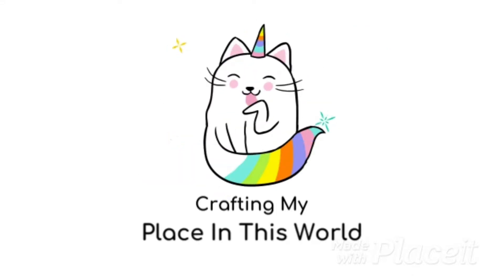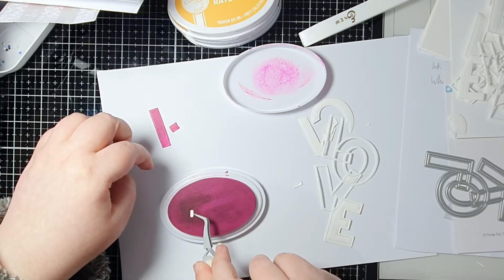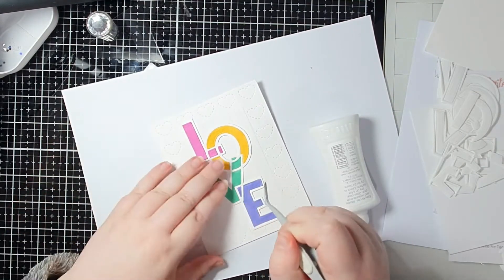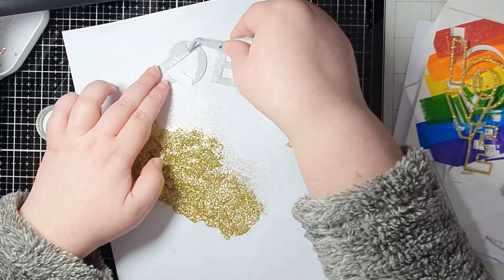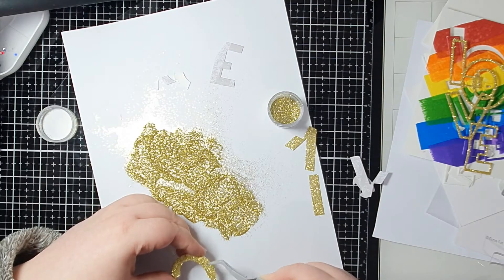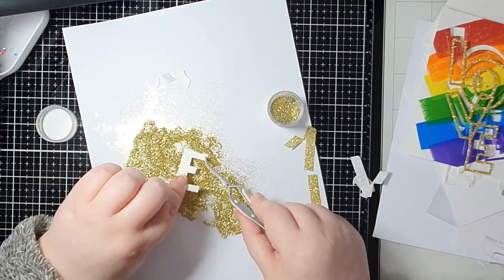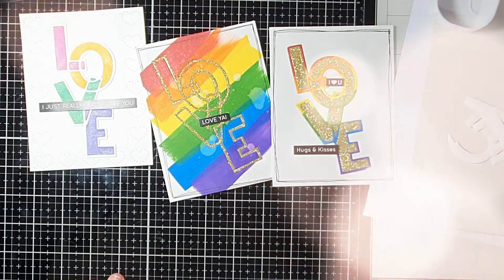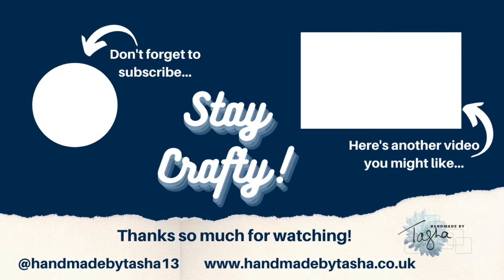Die-Cut Inlay 3-Ways | Time For Tea Designs